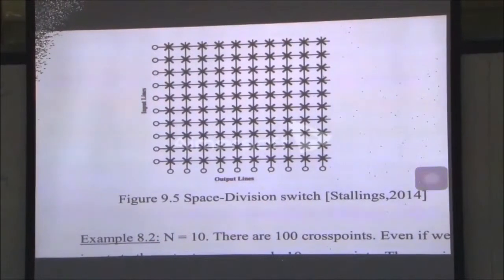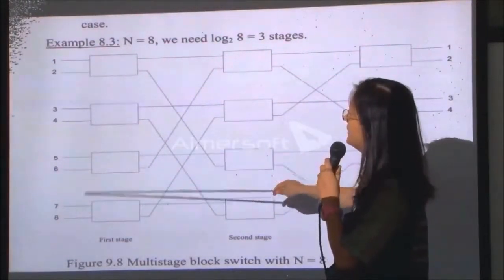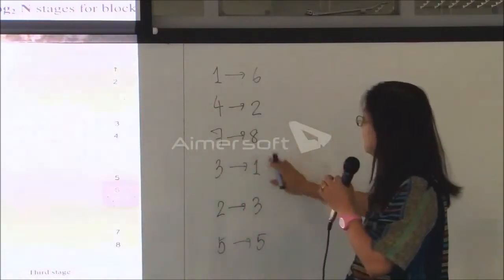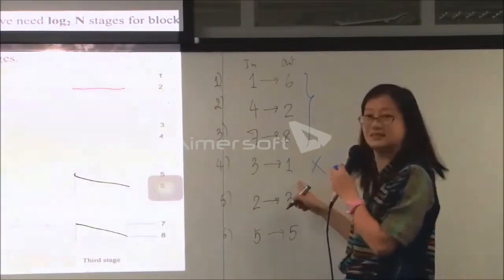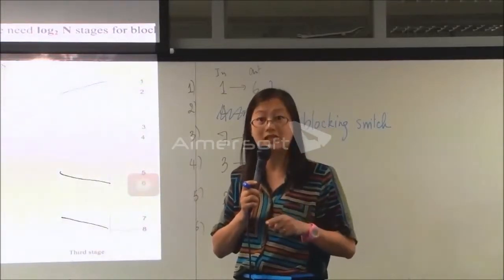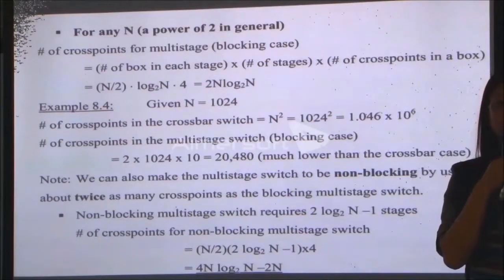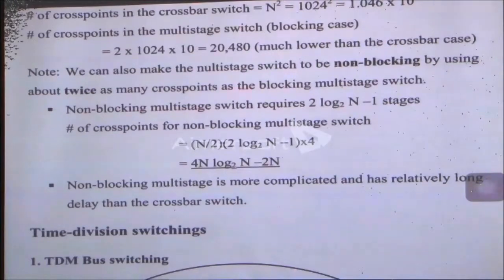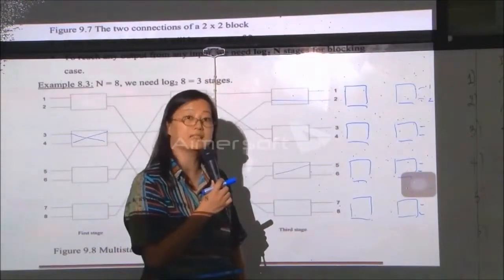Circuit Switching Examples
Topic : Circuit Switching Examples
by Associate prof.Dr. Usana Tuntoolavest
Data Communications and Networks I
Department Of Electrical Engineering
Kasetsart University Bangkhen campus